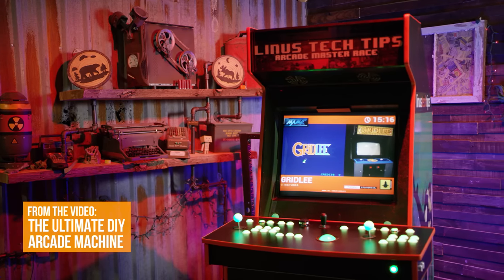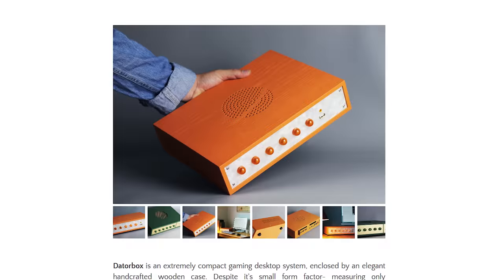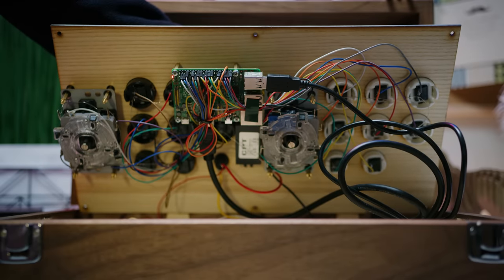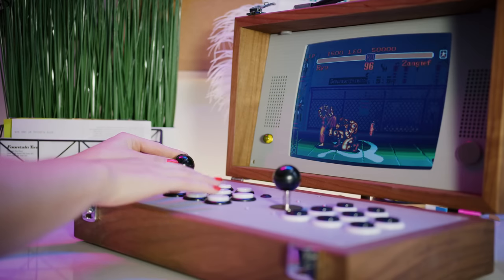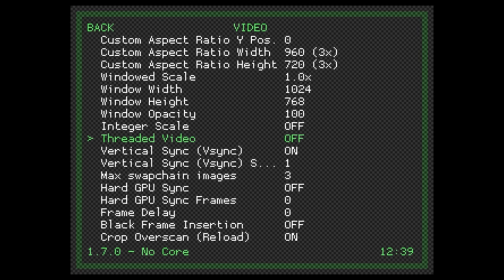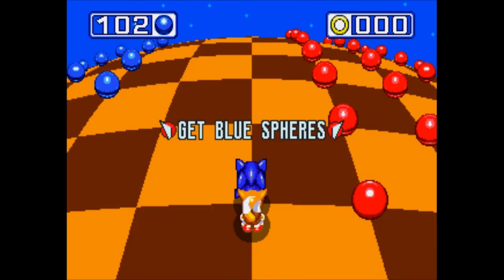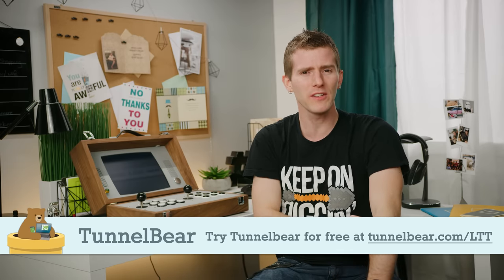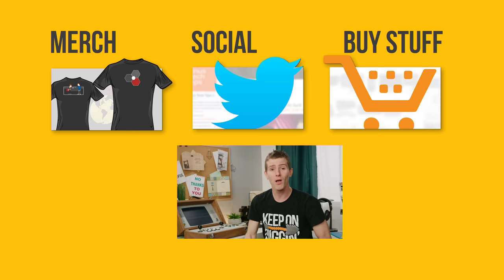Crazy Expensive Retro Gaming Briefcase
The Cary42 by Love Hulten is a beautiful portable arcade box whose craftsmanship is matched only by its price tag. Can good things truly come in such small packages?

Buy the Cary42 from Love Hulten (or just look at it, there's only 50 of them)

Special Music Track 1 Credit:
Title: PIXEL by Tokyo Machine

Special Music Track 2 Credit:
Title: OKAY by Tokyo Machine

Special Music Track 3 Credit:
Title: BLAST by Tokyo Machine from Blast